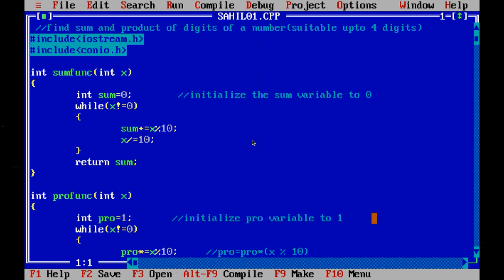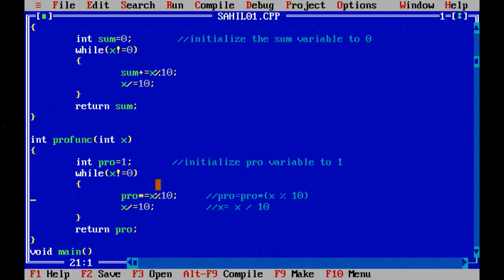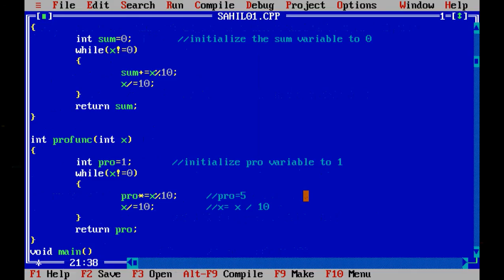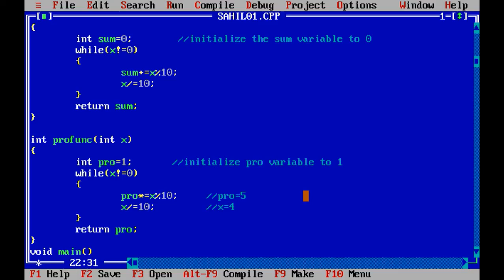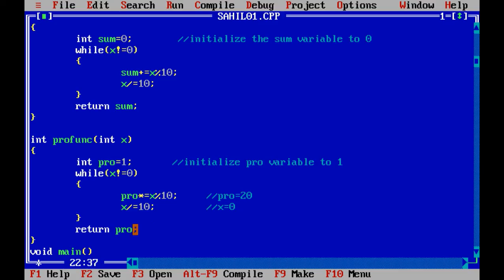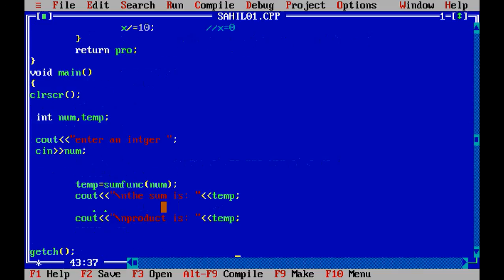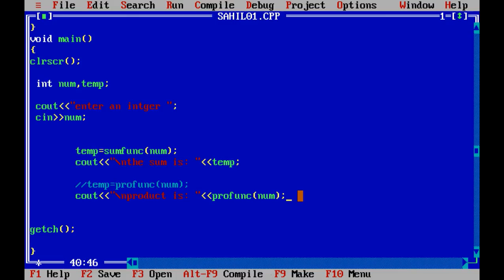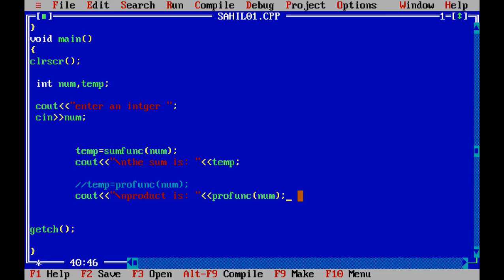C++ program to Print PRODUCT of digits of an integer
Not clear with your C++ concepts but need to code? Don't worry!
This video will tell you how to find product of digits of an integer using C++ and clear your basic concepts too.

Go Beginners! Start Coding! :D